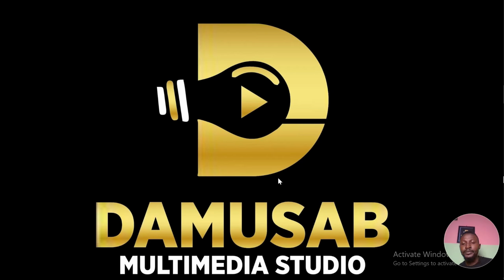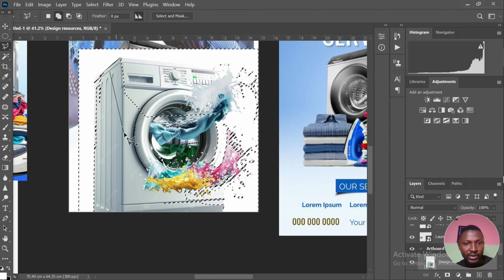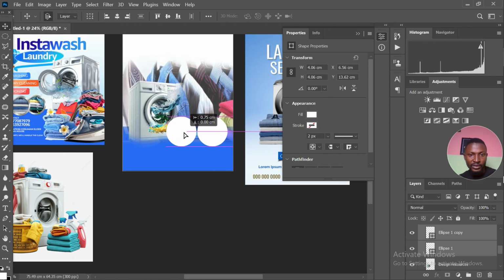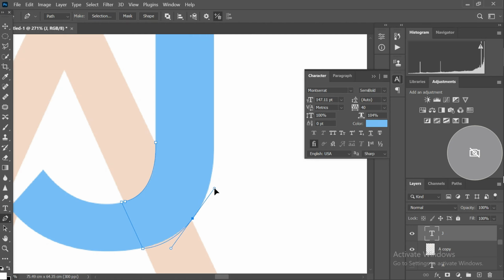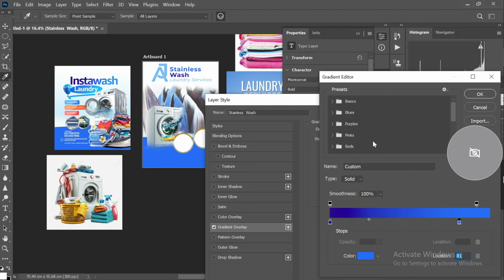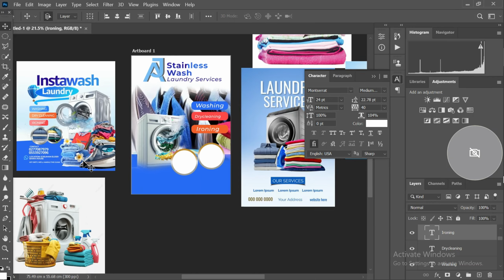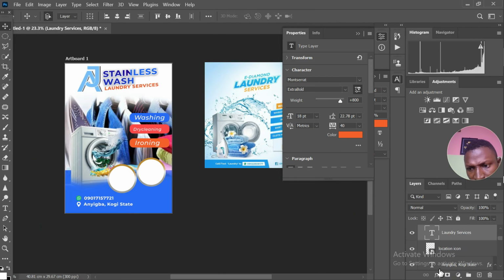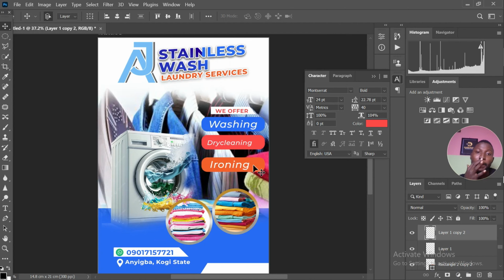How to Design a Sales Flyer in Photoshop (Beginner Tutorial)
Learn how to design a professional sales flyer in Photoshop, even if you're a complete beginner!

In this tutorial, I’ll show you my **step-by-step workflow** for creating eye-catching sales flyers, from finding online inspiration to putting together a final layout. Whether you’re a graphic design beginner or just stuck on flyer ideas, this guide is for you.

🔎 What You'll Learn:
• Where I get flyer ideas online (Pinterest)
• Setting up a clean Photoshop canvas
• Layout, color schemes, fonts & image placement

📌 Timestamps:
0:00 Intro
0:48 Where to Find Flyer Design Inspiration
2:15 Setting Up the Canvas
4:30 Layout + Fonts + Images
9:50 Final Touches & Export
11:00 Bonus Tips for Beginners